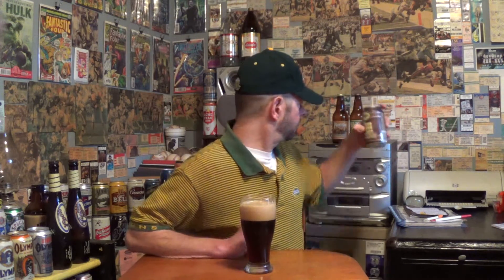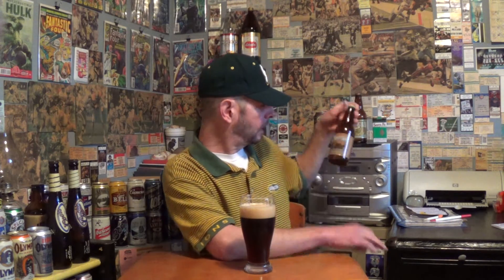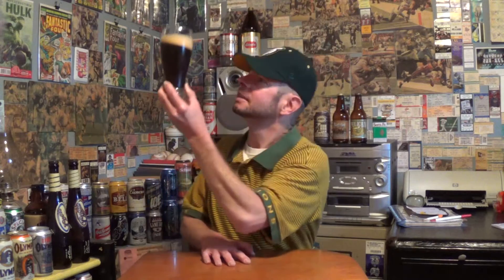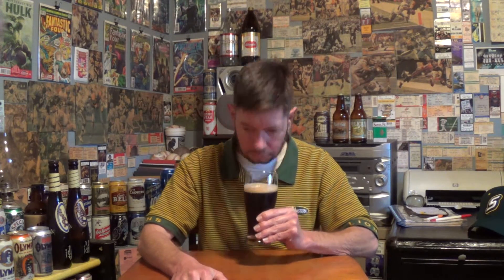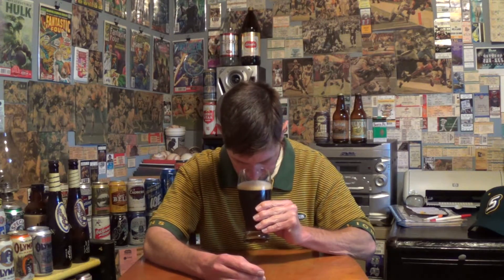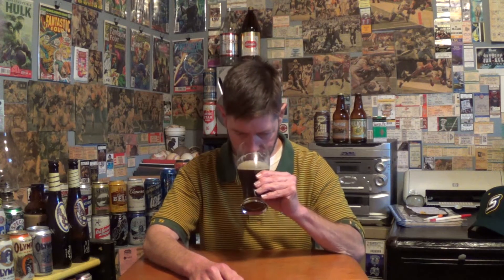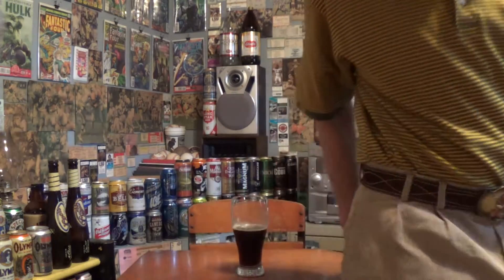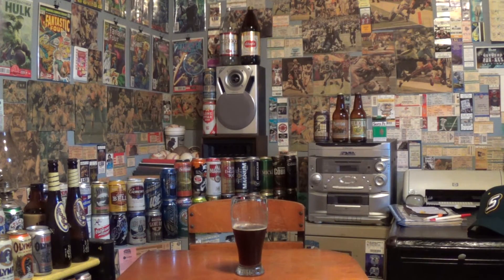Louisiana Beer Reviews: Cigar City Maduro Brown Ale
5.5% alcohol. 25 IBU. Brewed in Florida.